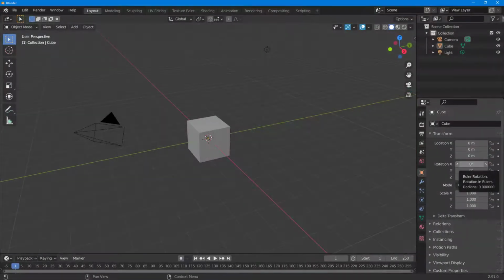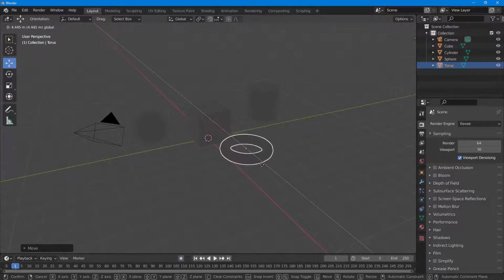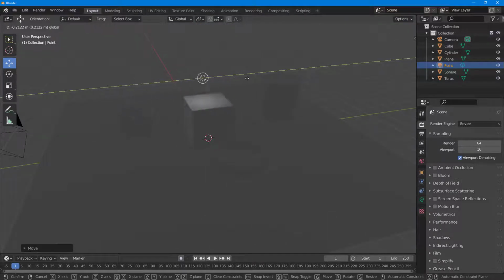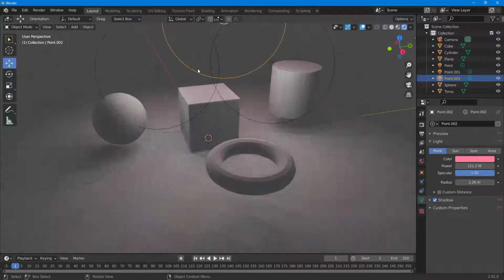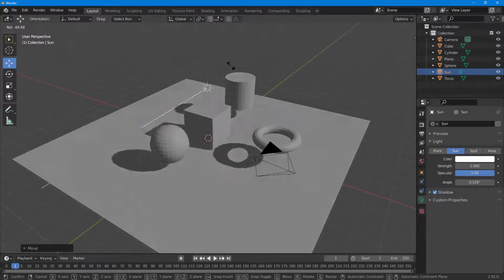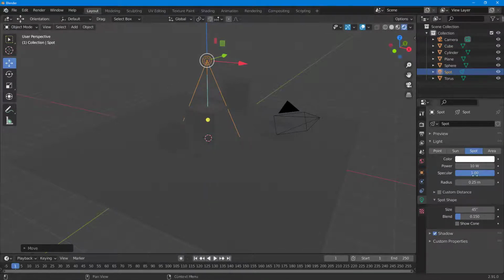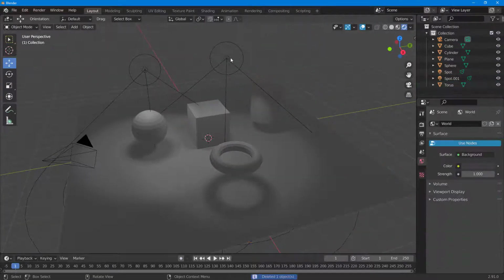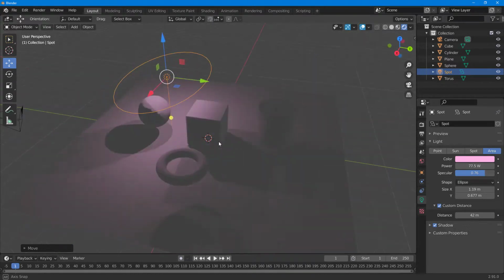Blender Tutorial - Lesson 126 - Light Options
In this tutorial, we will be discussing about Light Options in Blender.